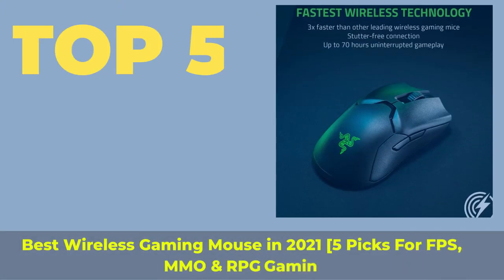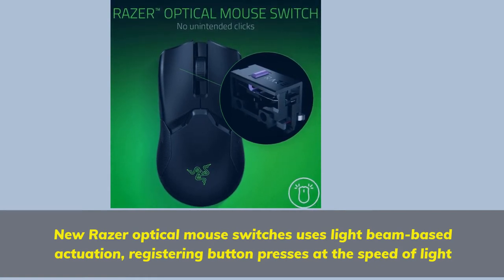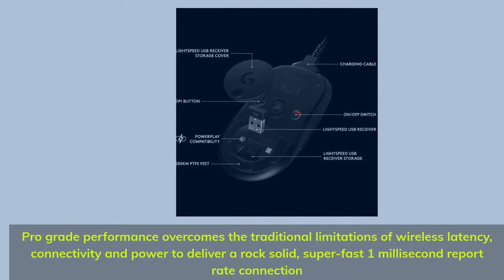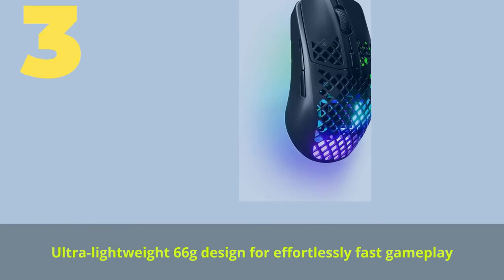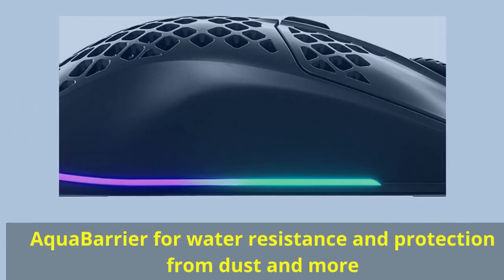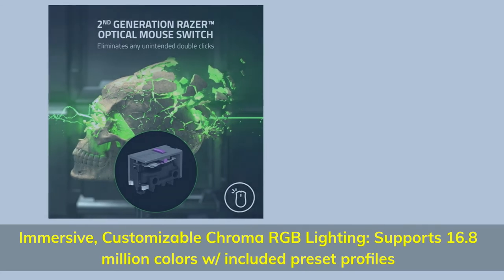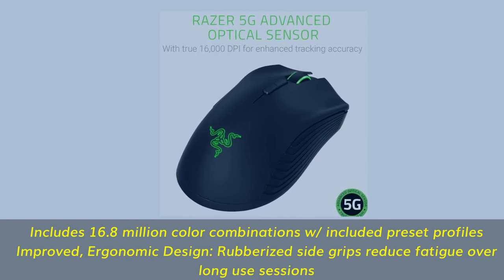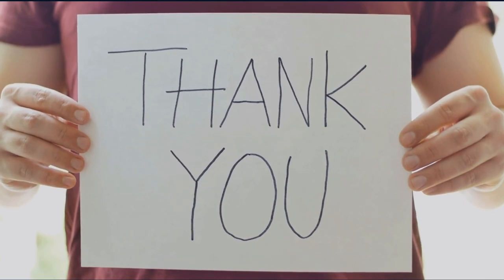Best Wireless Gaming Mouse in 2021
► Links to the best wireless gaming mice we listed in this video:

► 5. Razer Mamba Wireless
► 4. Razer DeathAdder v2 Pro
► 3. SteelSeries Aerox 3
► 2. Logitech G Pro Wireless
► 1. Razer Viper Ultimate Hyperspeed